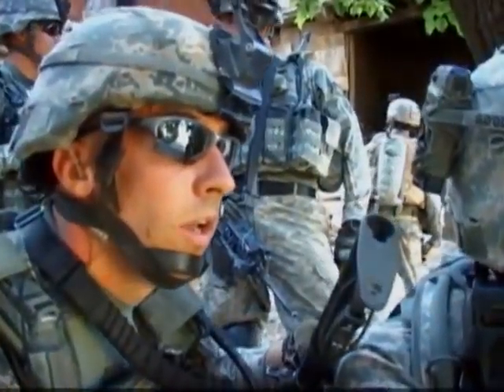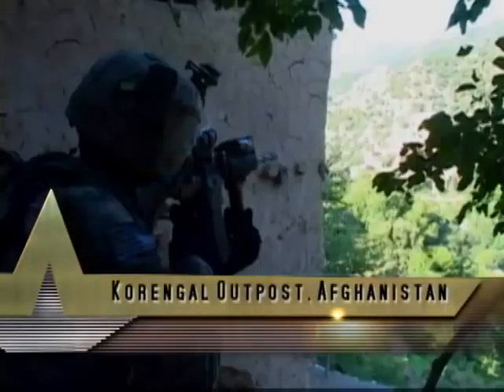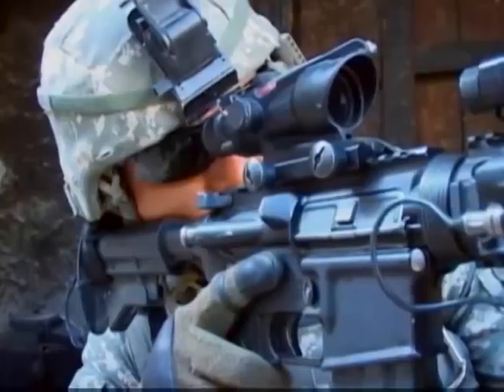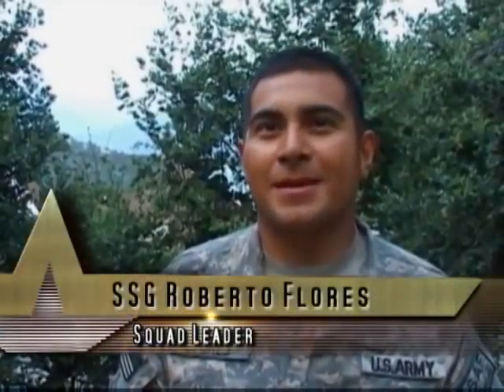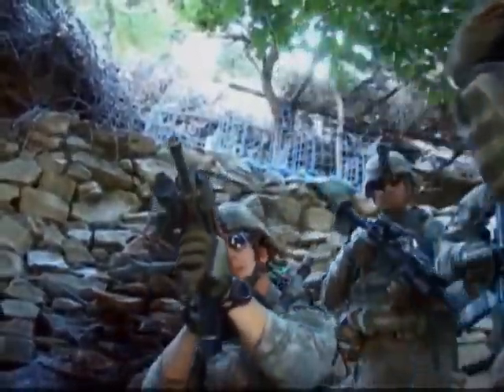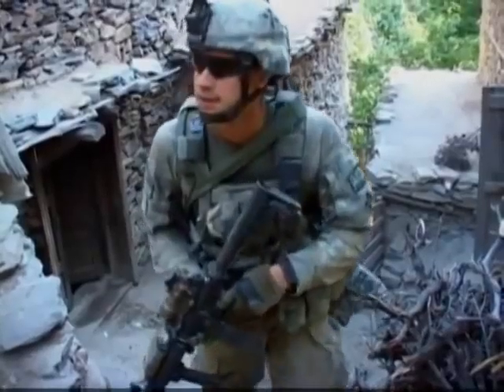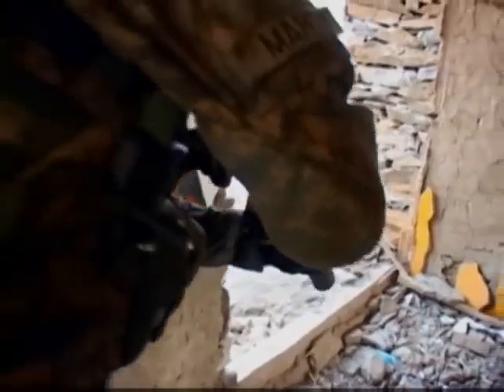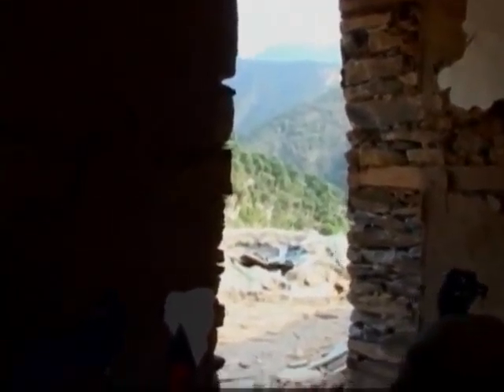New Equipment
ARMY.MIL - Check in with Soldiers deployed to Afghanistan as they use the latest tools in their arsenal to stay safe and ensure mission readiness.